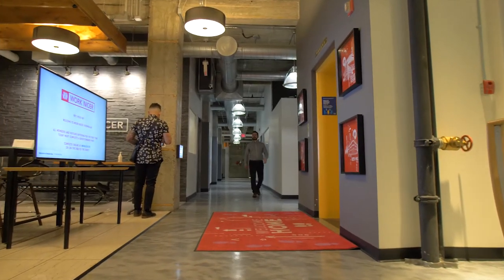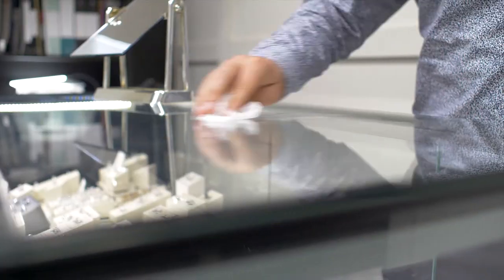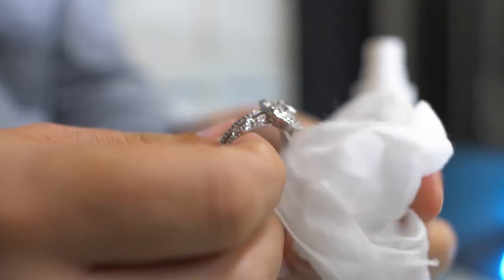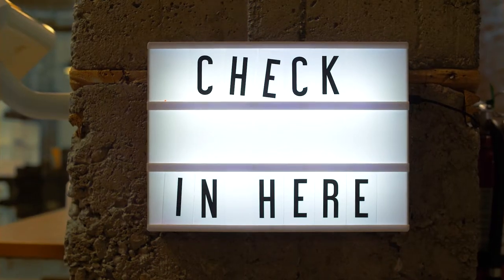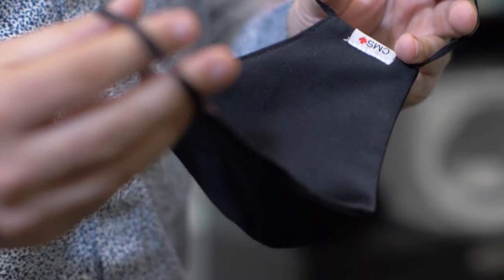Welcome back! | Custom Jewelry Design in Calgary Safety Measures During COVID-19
We look forward to welcoming you back to Marlow Design!⁣
Before and after every client's arrival, we've been committed to the full cleaning and sterilization of the showroom and our showpieces.⁣
We understand that leaving home during this time isn’t an option for many. With our 3D rendering technology and online catalogue, we're able to provide a completely virtual experience.⁣
Find more info on our current sanitation procedures and alternative consultation options on marlowdesign.ca.⁣
We look forward to seeing you all soon! WearYourSpecialMoments⁣
🏢Inside Work Nicer, 630 8 Ave SW 6th Floor, Calgary, AB T2P 1G6, Canada

Video shot on location at Work Nicer Stephen Ave Thank you @worknicer!